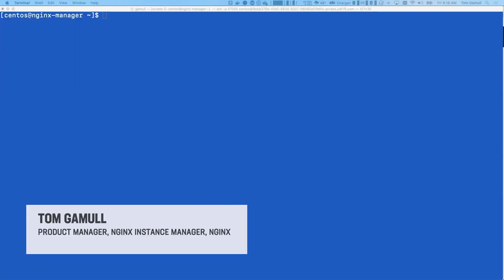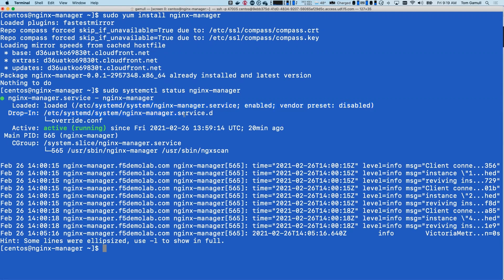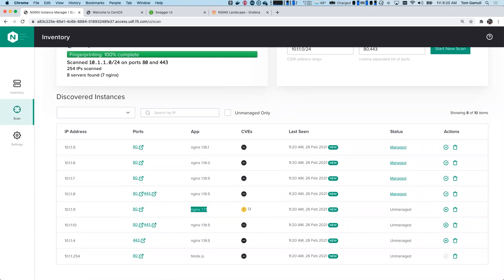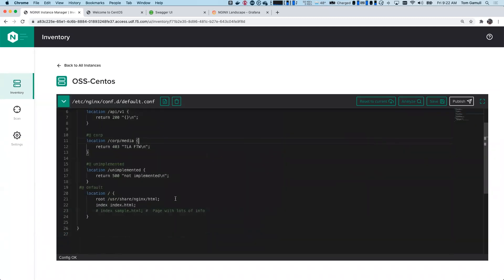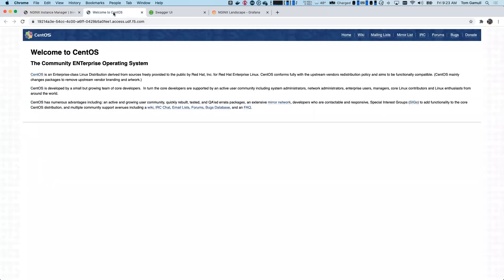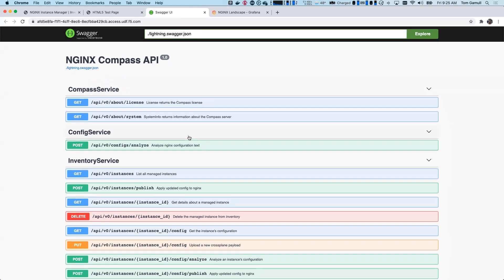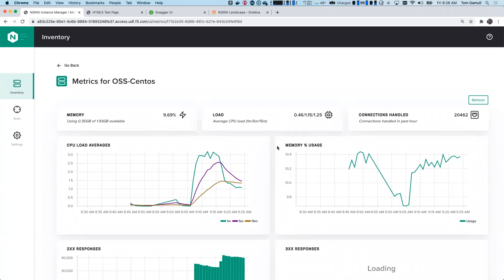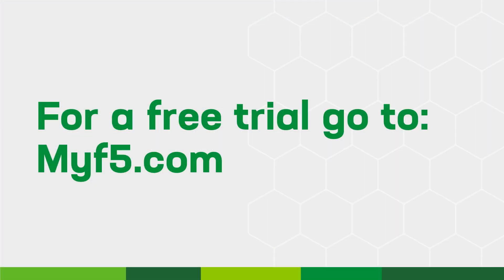Introducing NGINX Instance Manager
This video goes through the newest member of NGINX product family, Instance Manager.  Learn how to get started by scanning existing instances, managing configurations and pulling metrics from NGINX.